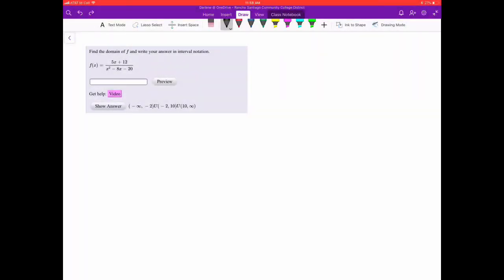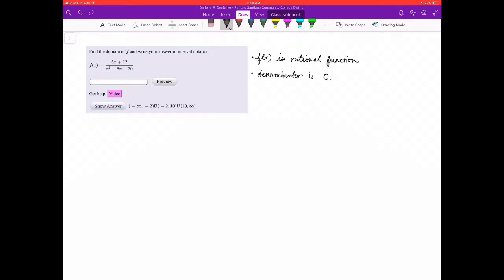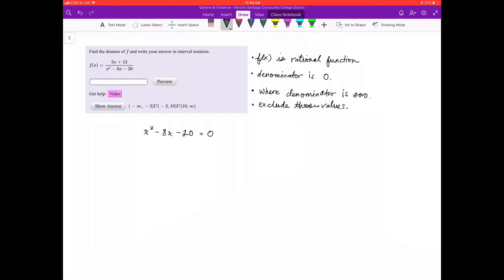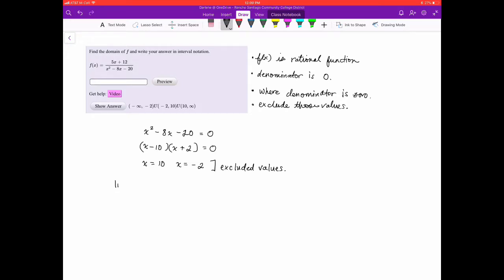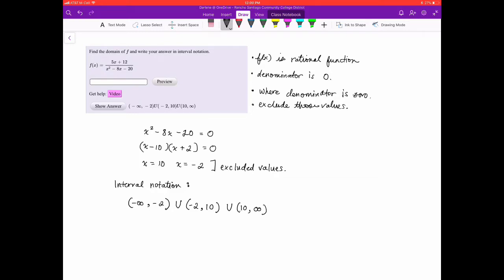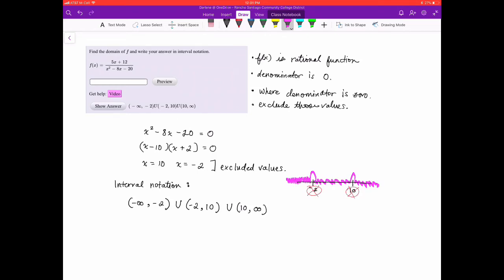Domain of a rational function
In this example, we find the domain of a rational function.